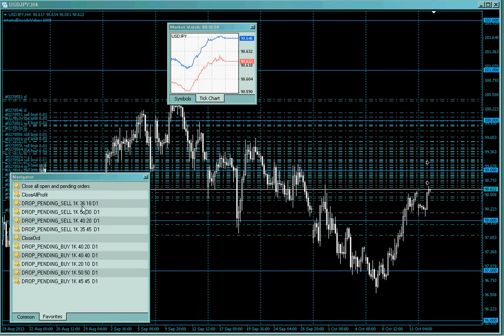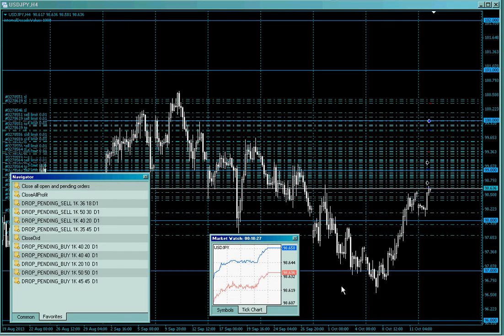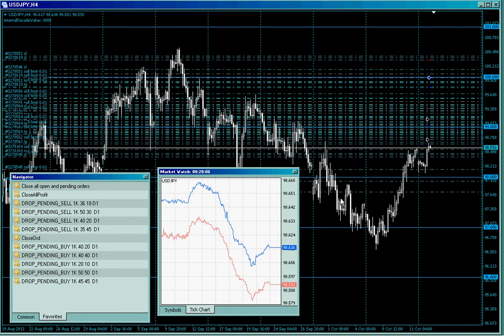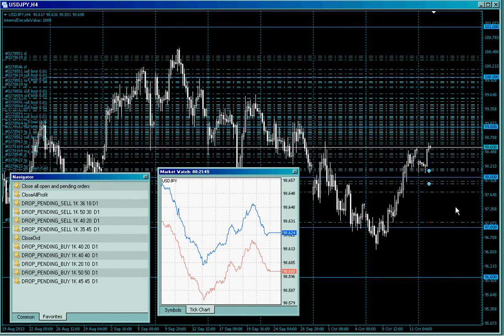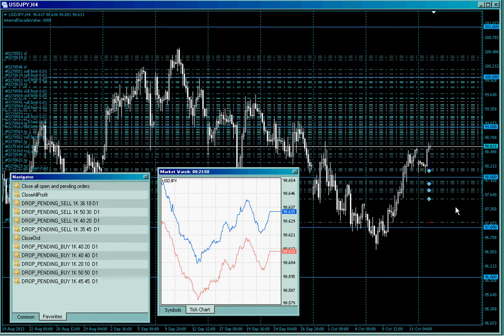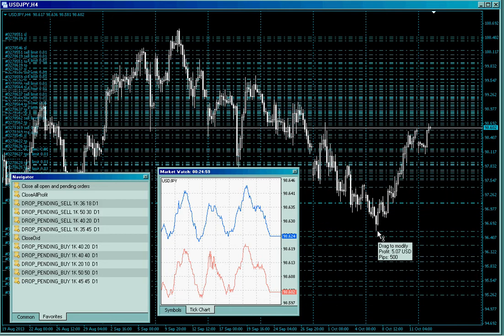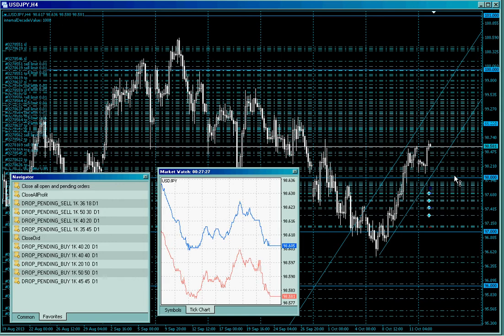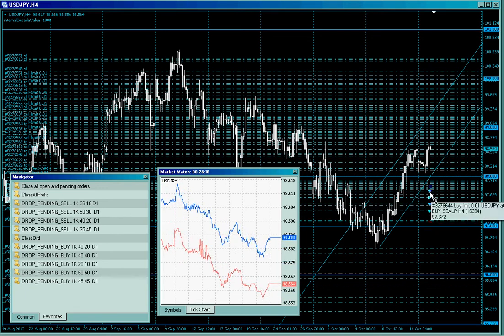MT4 Scripts USD/JPY 4 HOUR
Using Automation